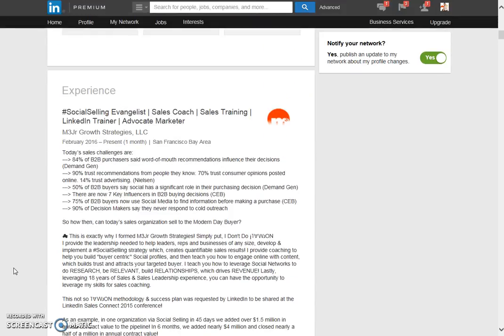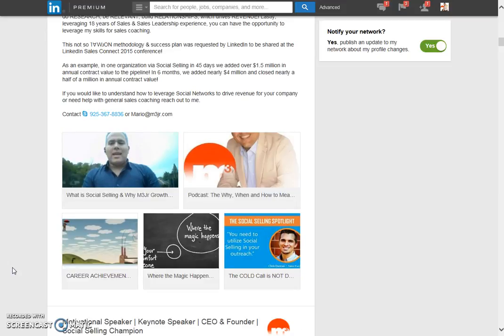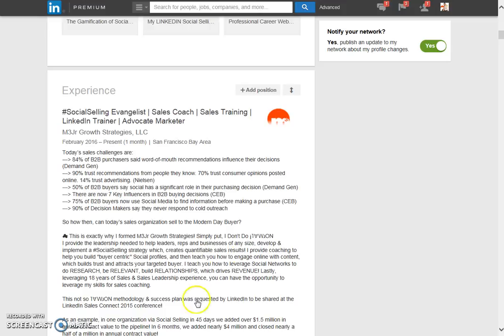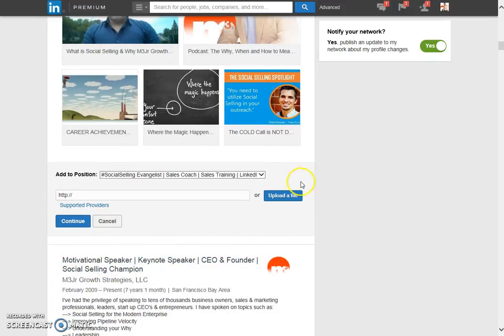Episode 03 - How do I add Multi-Media to my Experience Section on LinkedIn by Mario Martinez Jr.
So you want to add Multi Media to your Experience section on your LinkedIn Profile?  Would you also like to know some deeper strategies on how many videos to add along with strategic placement of those videos?